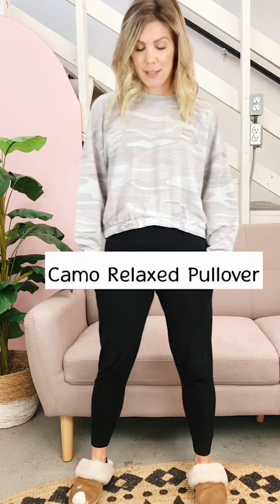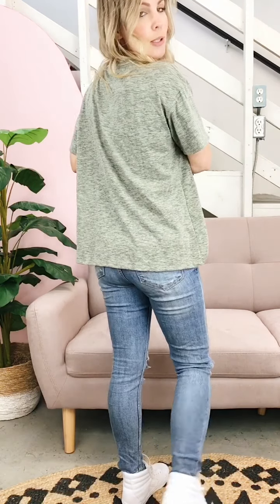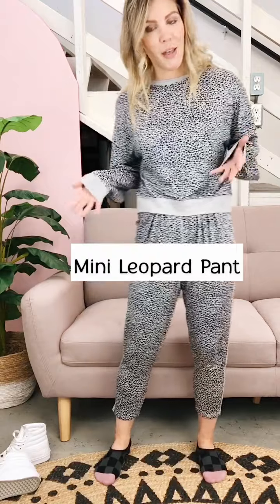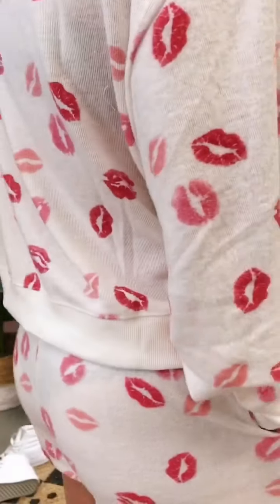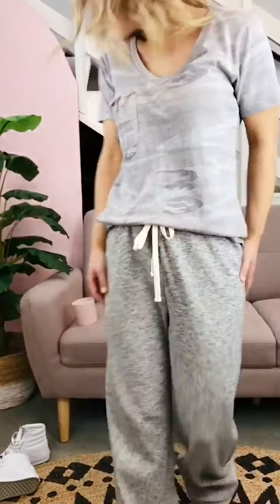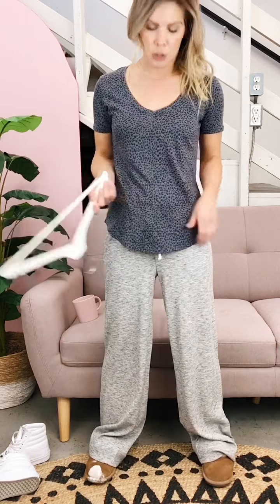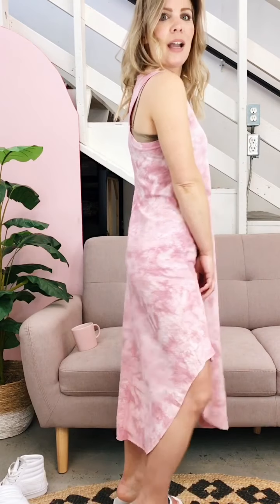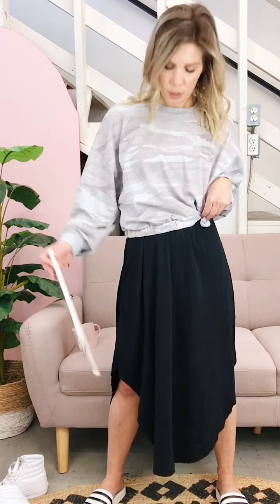Try On Thursday - Episode 38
The Cozy Edition